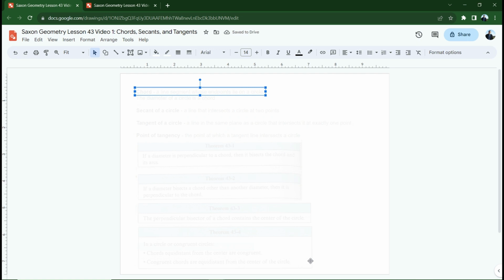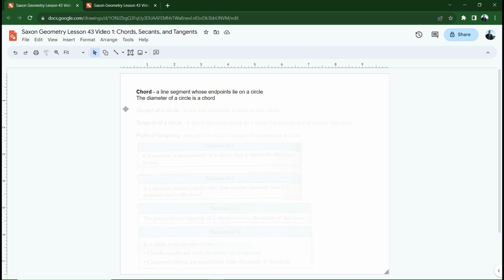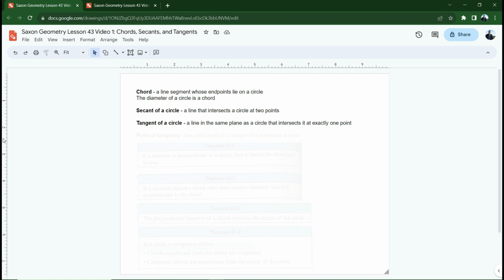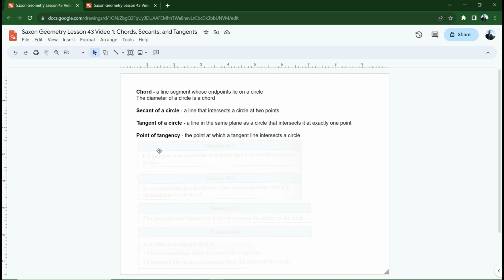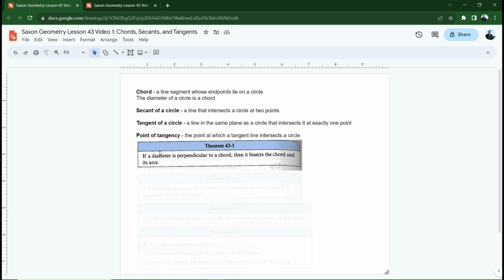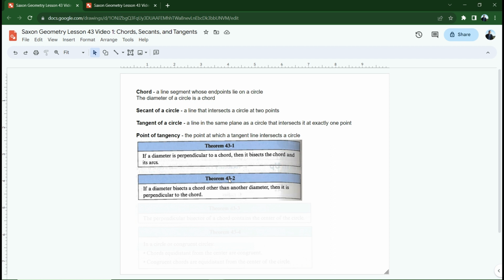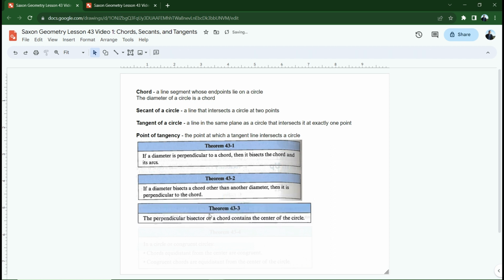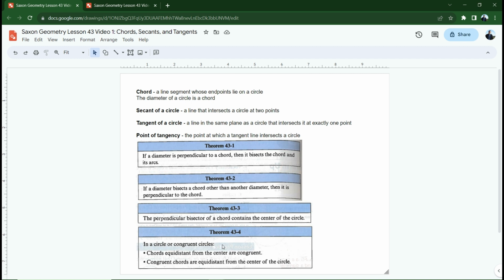Saxon Geometry Lesson 43 Video 1: Chords, Secants, and Tangents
In this video you will learn about chords, secants, and tangents.